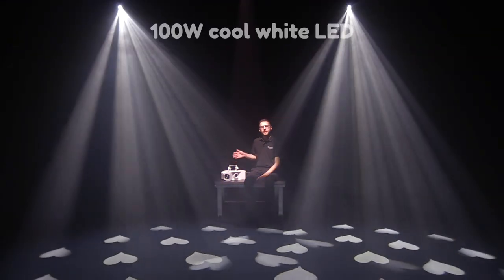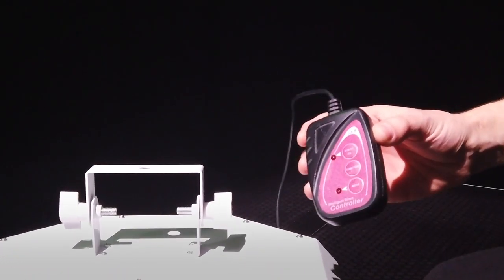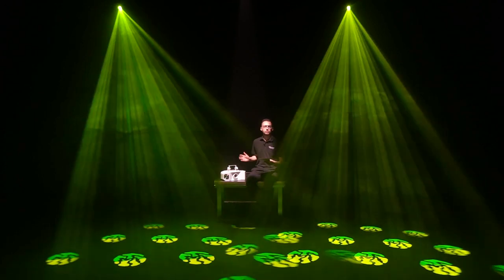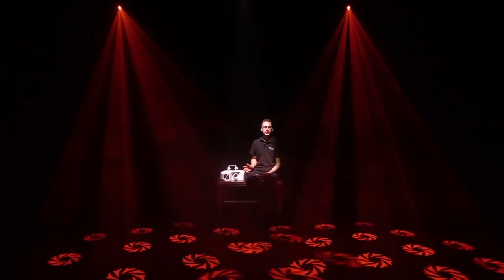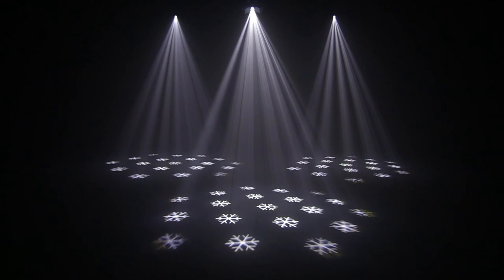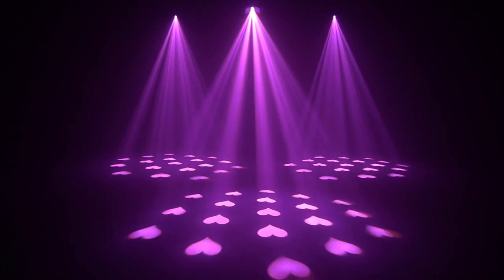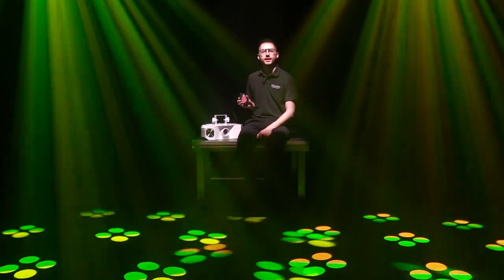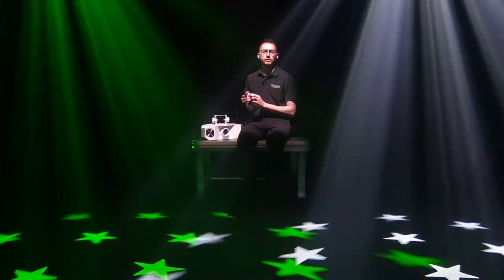Equinox Helix 100W Gobo Flower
Powered by a mega bright 100W LED the Helix Gobo Flower produces showers of moving gobos that can be projected on to walls and dance floors. Rich, saturated colours and carefully selected gobos including hearts and snowflakes make this fixture ideal for many occasions and events. Clever programming not only allows users to remove some of the gobos from the stand alone and sound active programs, it also allows for some single gobos to be selected and then have specific colours from the colour wheel added to them manually whilst being activated automatically or via sound. The unit, although compact in size, has a wide beam angle but still packs a punch over a long distance thanks to its superior optics and high output LED.